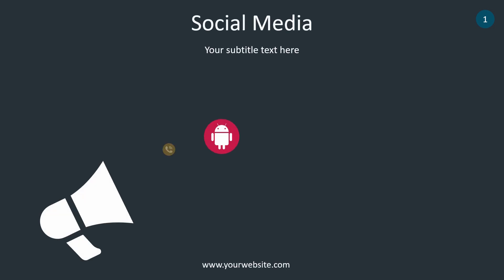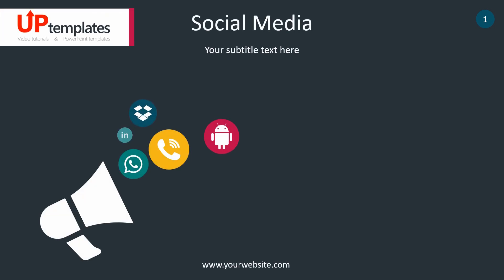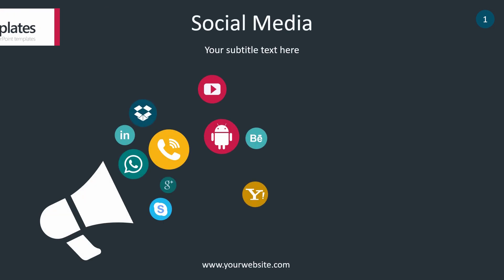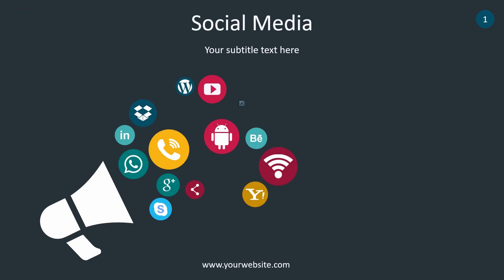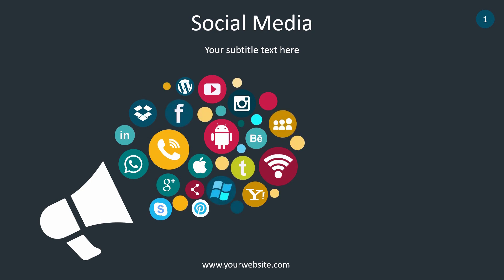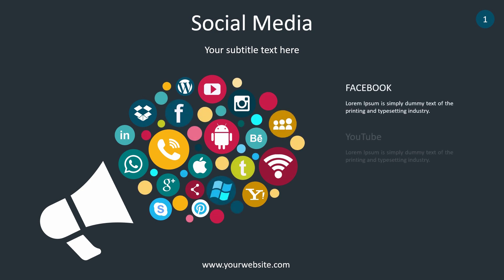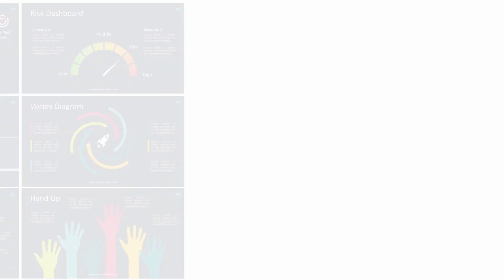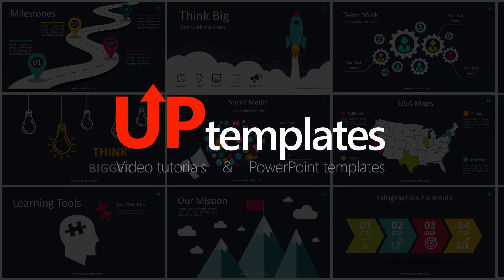Social Media Infographic - Animated PowerPoint Template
Modern people can’t imagine their social and professional life without social media. If you want to promote your business or spread a business idea you will need this Social Media PPT Diagrams & Chart template. On the main PowerPoint slide, you can see the illustration of a loudspeaker and various kinds of icons for social media applications. This template has two background colors which are white and black to create the design you prefer.